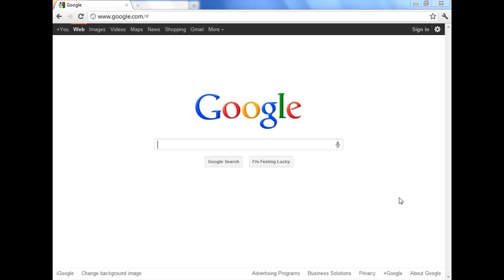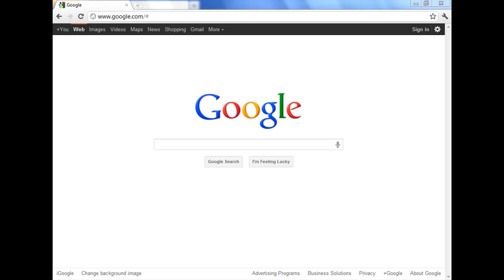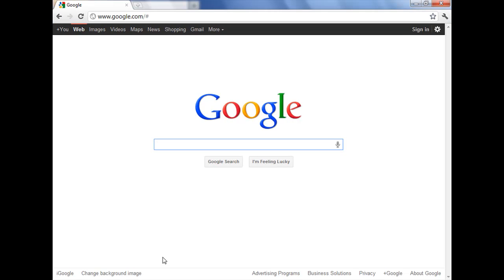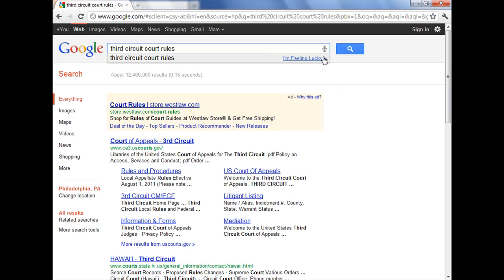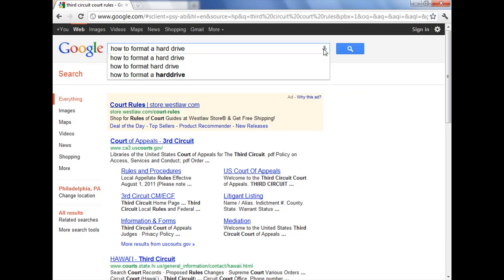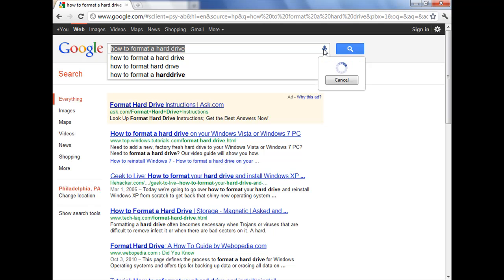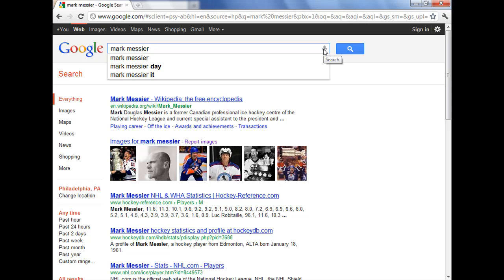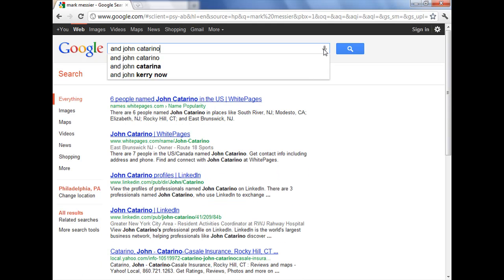Google Voice Search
Dan Giancaterino of Jenkins Law Library demonstrates Google Voice Search.